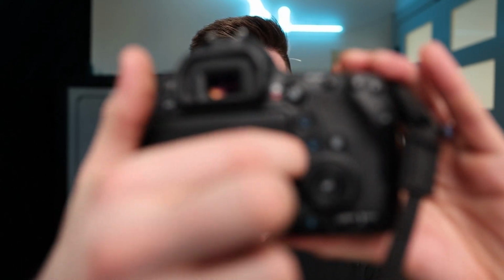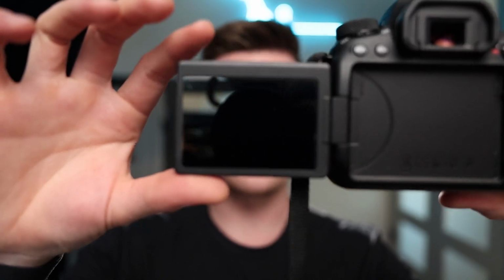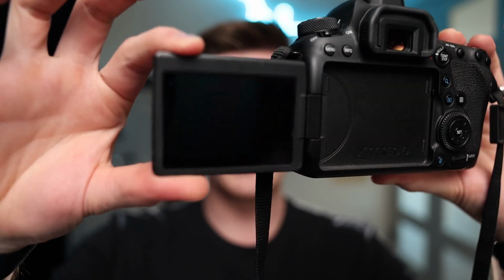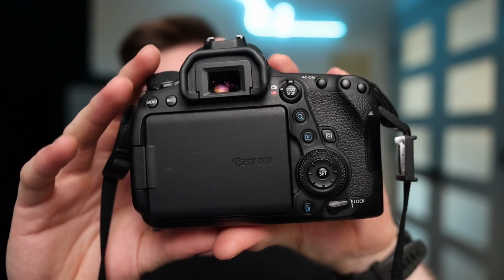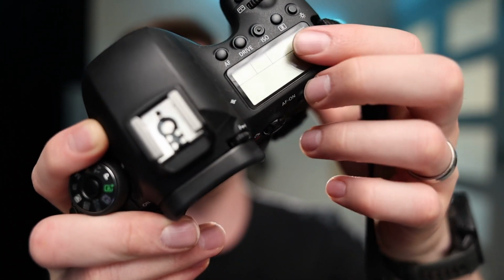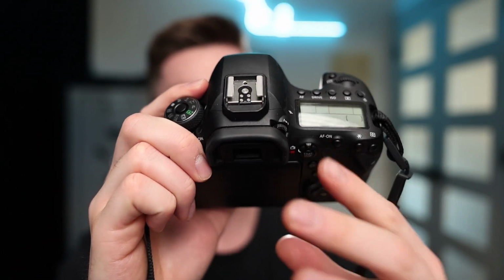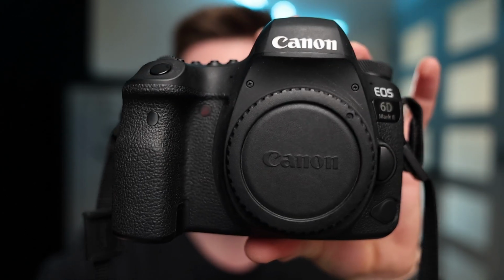Canon 6D Mark II Review: Is This the Best Affordable Full-Frame DSLR?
Snag this lens at the best price

Unlock the full potential of wide-angle photography with the Canon 6D MK II! 📸 In this review, I break down its performance, image quality, build, and value for both photography and video. Is this compact and affordable lens worth adding to your camera bag? Watch to find out!

🔗 Gear I Used in This Video:

💬 Drop your thoughts or questions in the comments below!